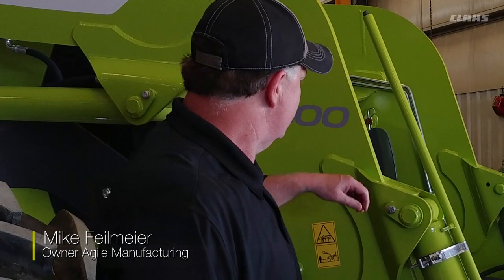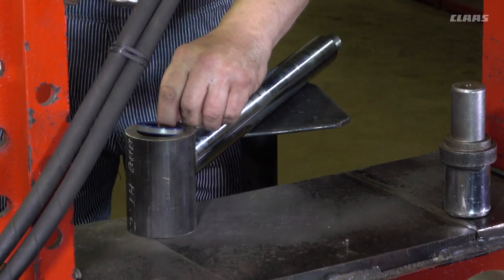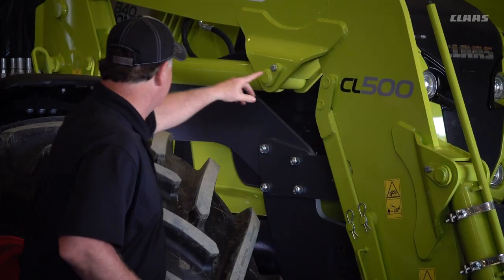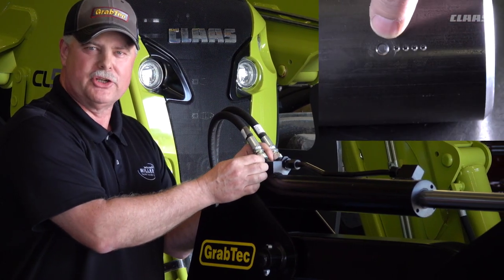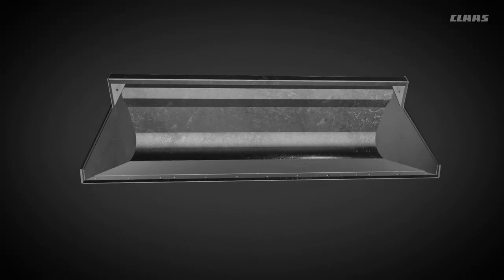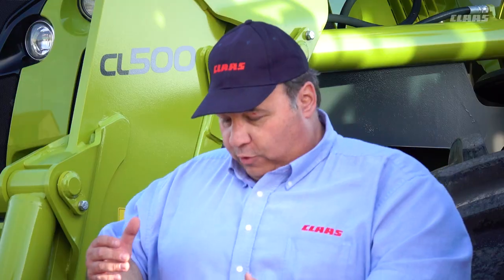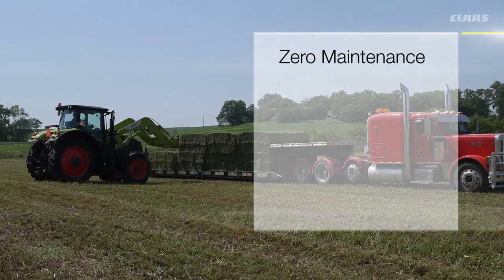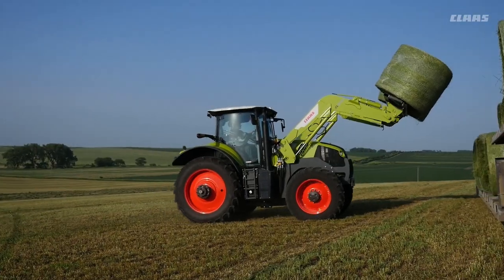AXION CL 500 Loader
Discover how the American-build CL 500 bucket loader makes the CLAAS AXION an even more essential item on your farm.